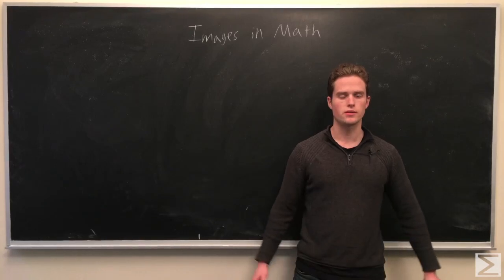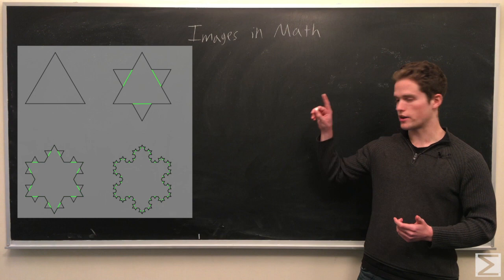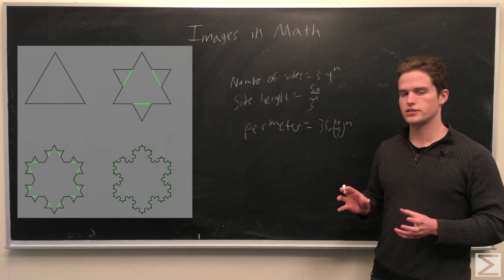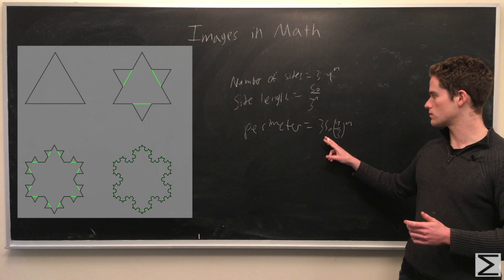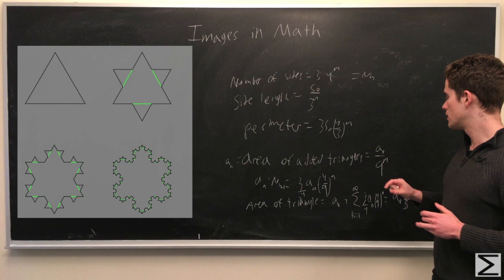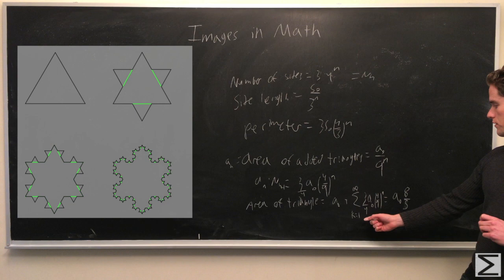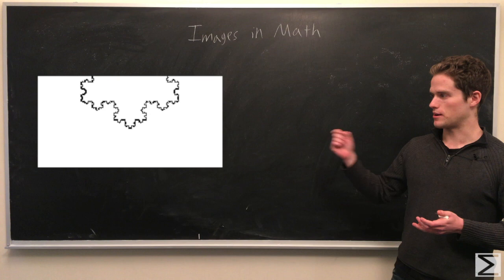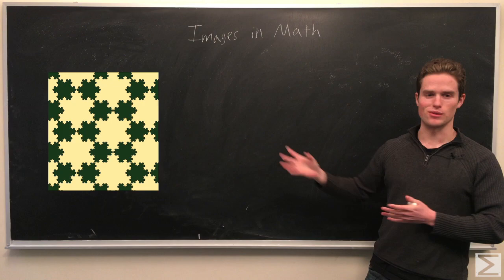Images in Math - Koch snowflake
This video is about the koch snowflake and some of its properties.